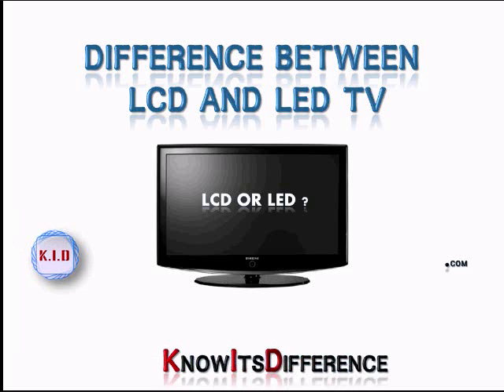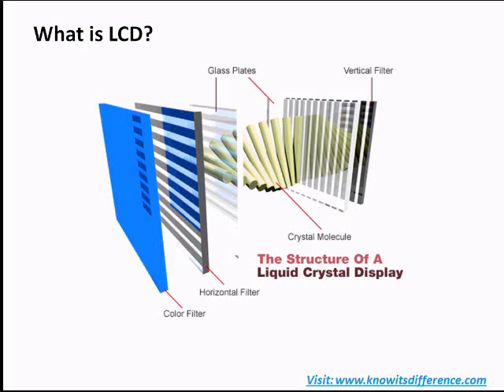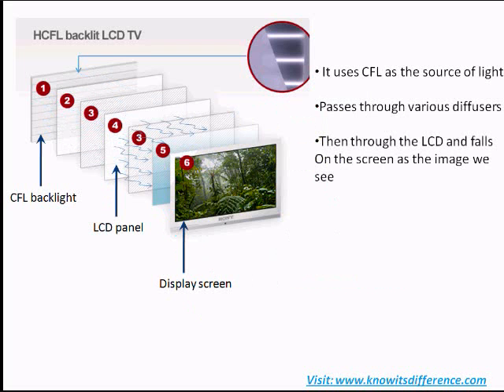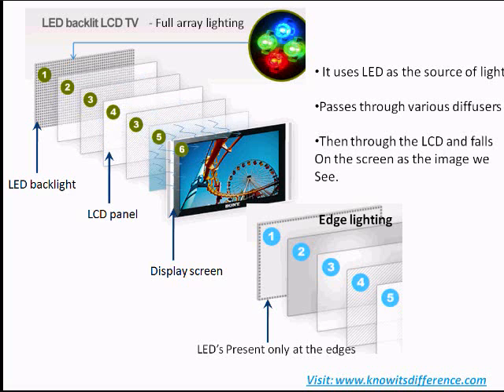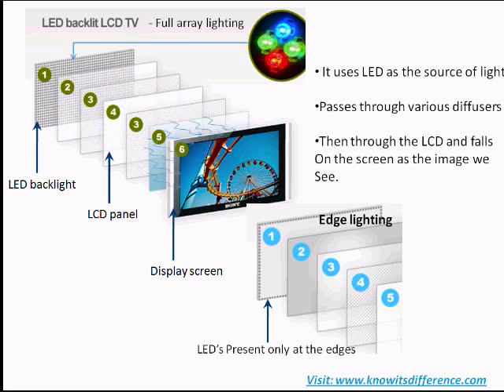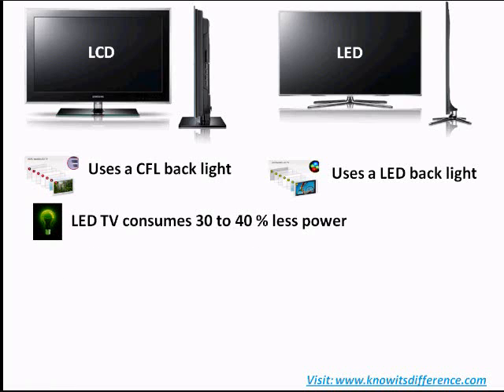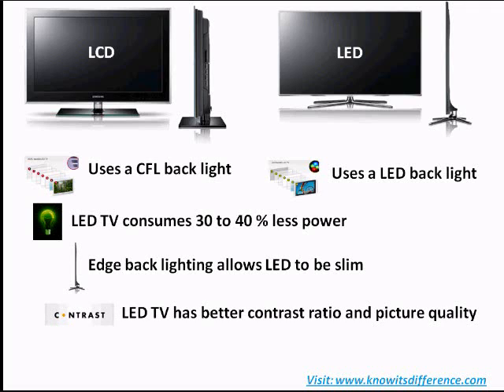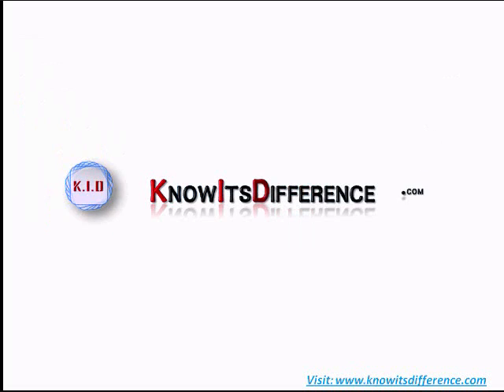Difference between LCD and LED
Know the difference between LCD & LED TV and make a right choice before buying.